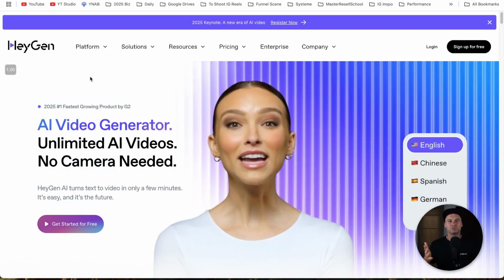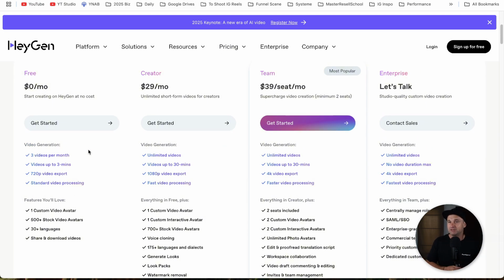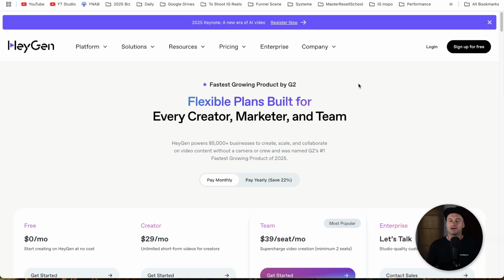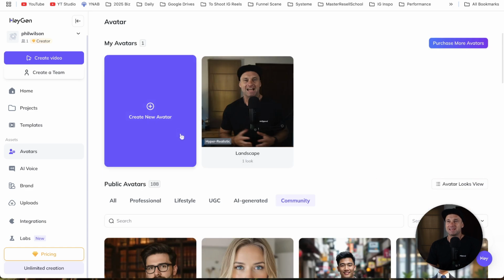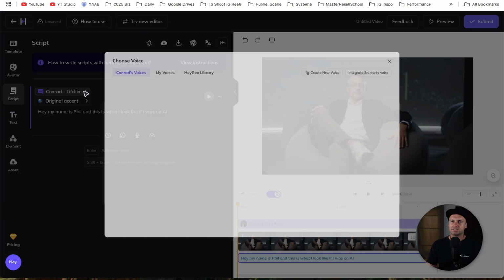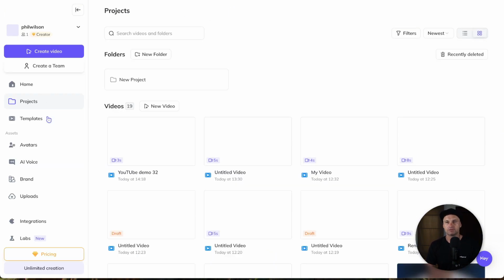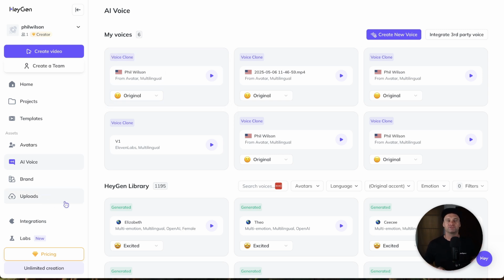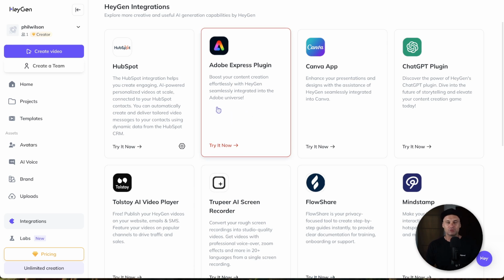Heygen AI Review ✅ Is Heygen the best AI Avatar Builder? Let's find out!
Looking to create an AI Avatar version of yourself? In this Heygen AI Review, I'll show you how powerful (and affordable) this AI Avatar Video Generator software actually is.

Heygen AI is the most popular AI Avatar generator platform on the internet. It has really affordable plans, and allows content creators to create AI versions of themselves to create videos with.

With Heygen AI, you can just simply type in text, choose an avatar, and hit generate, and within a few minutes, you'll have a video of an AI Avatar talking to you with the text you provided. It's never been easier!

0:00 Heygen AI Review
0:40 What is Heygen AI
1:26 Heygen Pricing
2:50 AI Avatars
3:48 Creating a Video
4:55 AI Avatar Demo
6:28 Heygen API

I hope you enjoyed this Heygen AI Review video, if you did make sure you hit the thumbs-up button and smash subscribe to stay up to date with more AI & Automation training videos